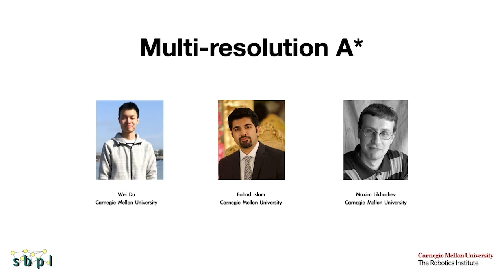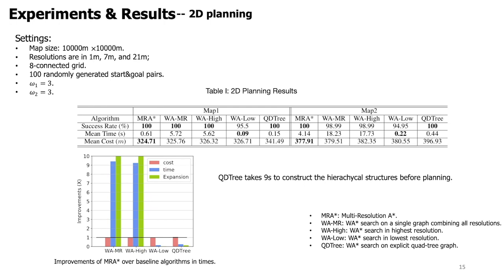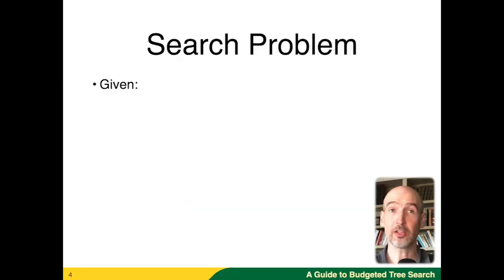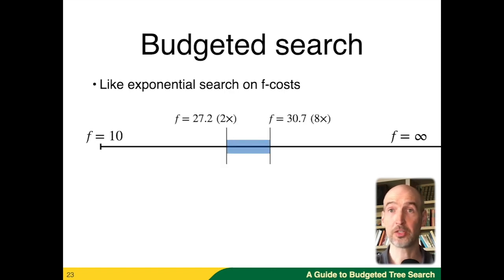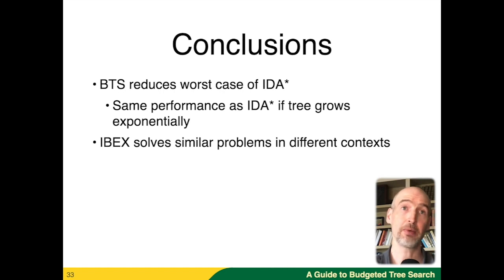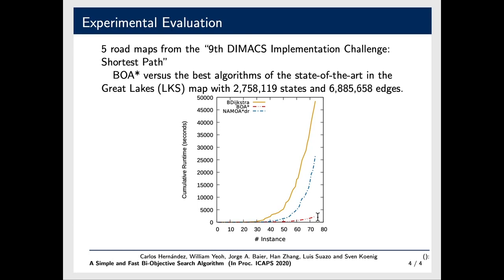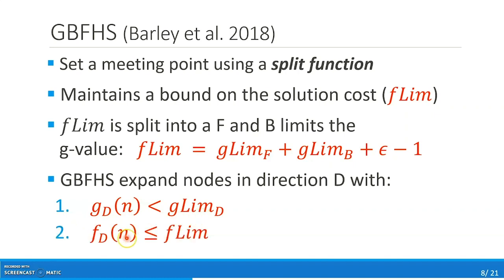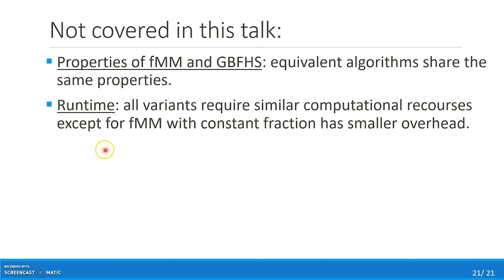Session 1: Search and Search Strategies (i)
SoCS 2020. Session 1: Search and Search Strategies (i).

Use the SoCS 2020 Forum ) and the SoCS Discord Server for interacting with the speakers, and for questions.

-- A Guide to Budgeted Tree Search (Long), Nathan Sturtevant and Malte Helmert

-- A Simple and Fast Bi-Objective Search Algorithm (Abstract), Carlos Hernández Ulloa, William Yeoh, Jorge A. Baier, Luis Suazo, Han Zhang and Sven Koenig

-- On the Differences and Similarities of fMM and GBFHS (Long), Shahaf Shperberg and Ariel Felner